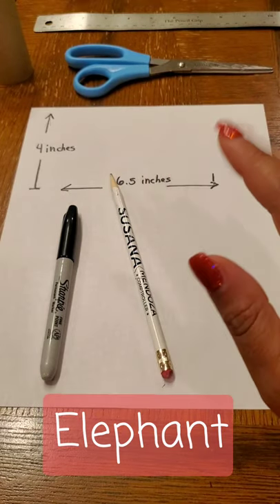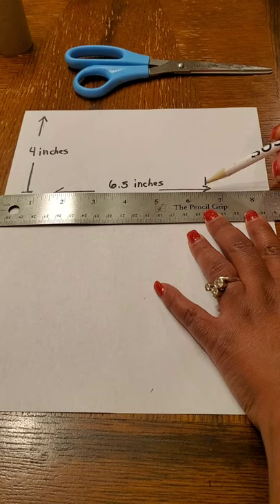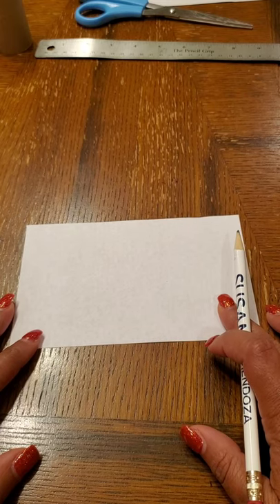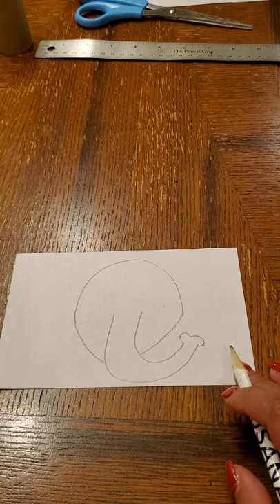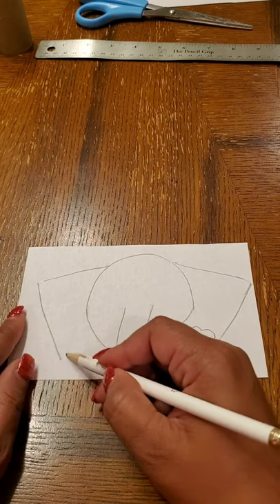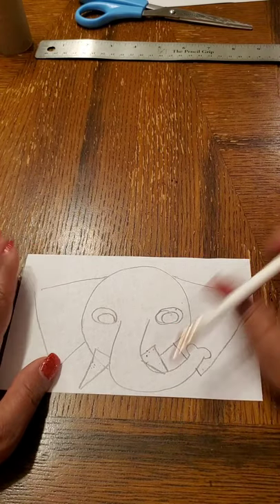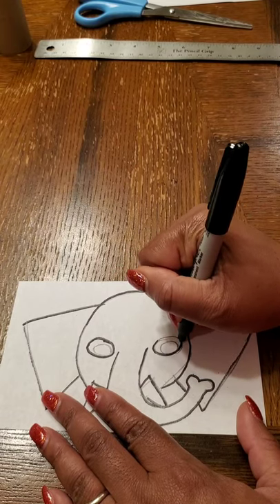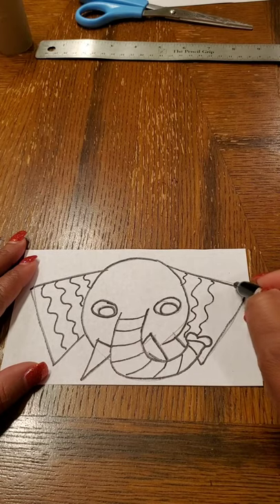Step 1: Totem Pole Drawing - Elephant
Draw a totem pole animal that matches your personality.